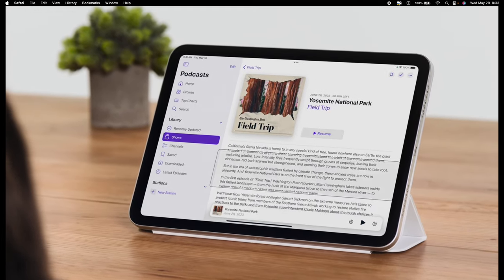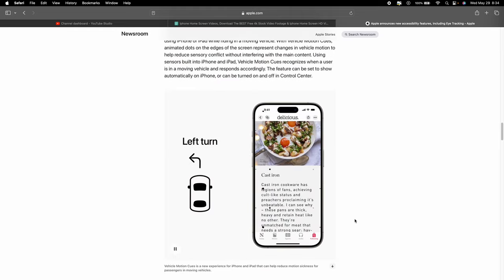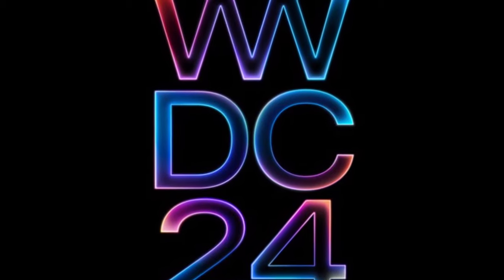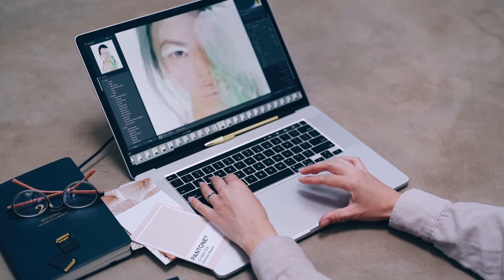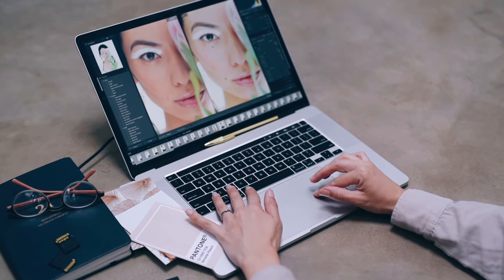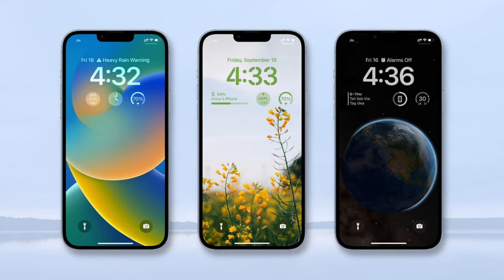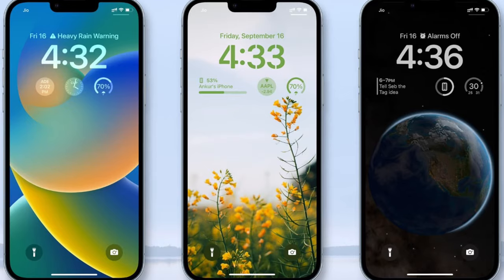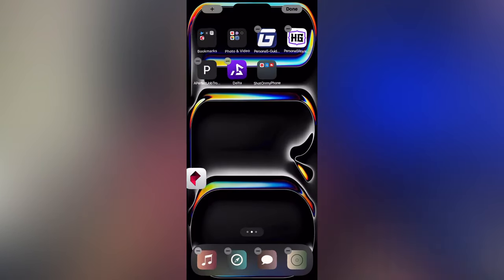Apple is About to Make Their Products WAY BETTER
AI is finally here! With Apples World Wide Developers Conference just weeks away leaks and rumors for iOS 18 are becoming more and more prominent. Here are the top features that are rumored!